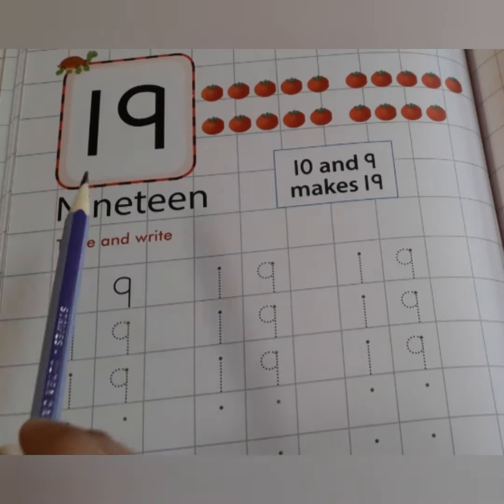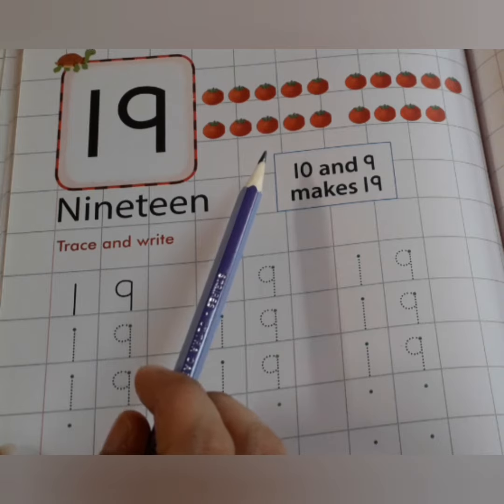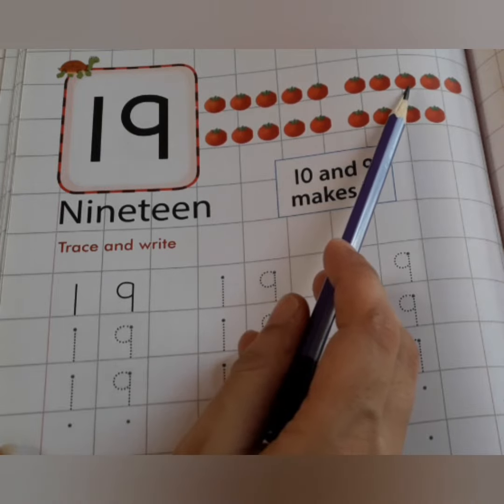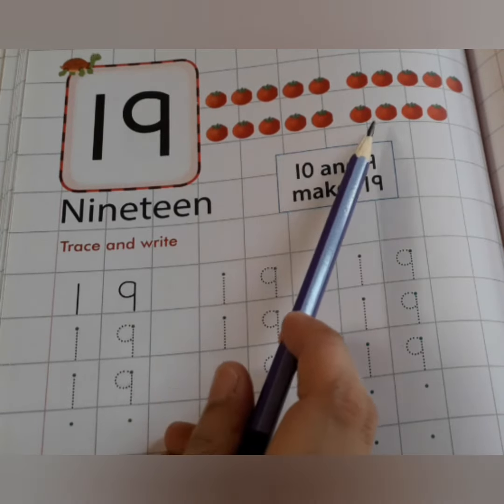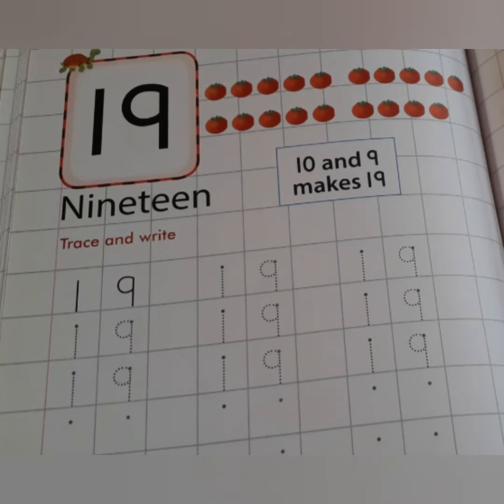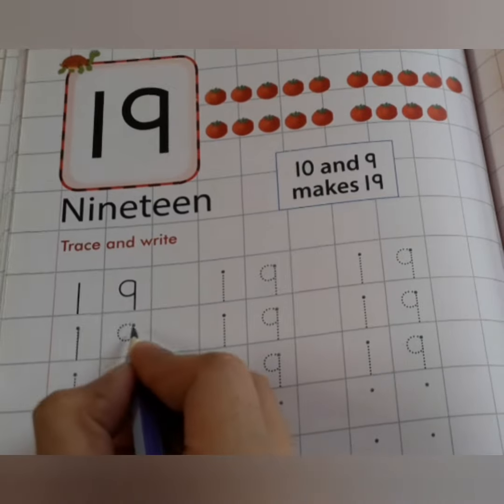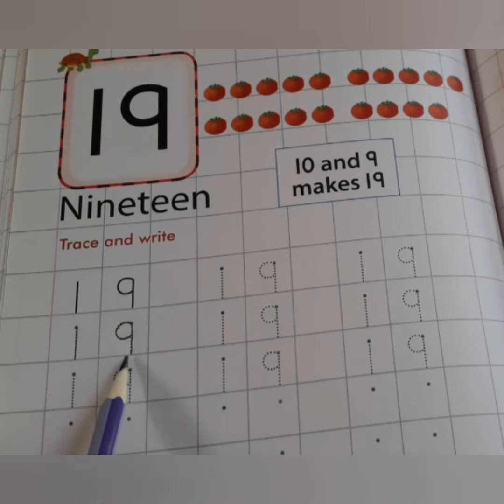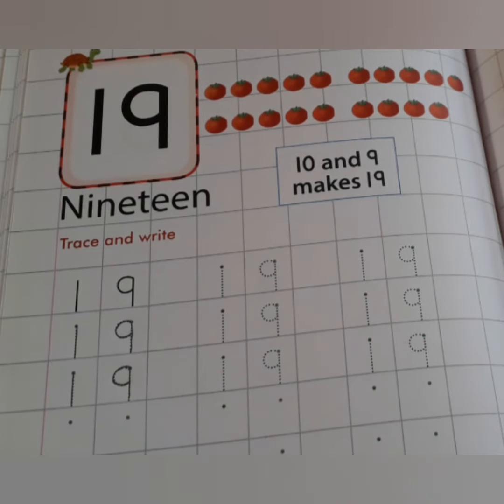L.KG...... Number 19